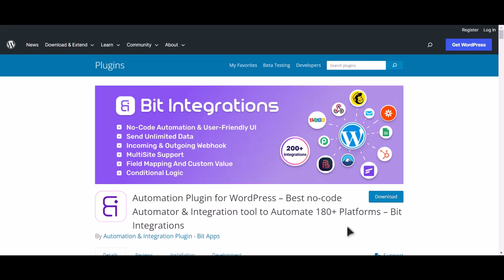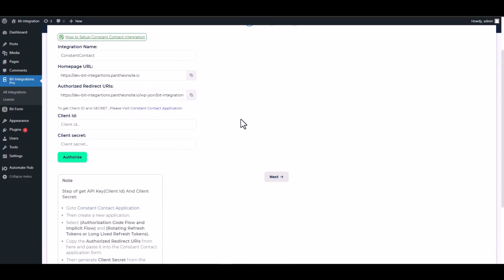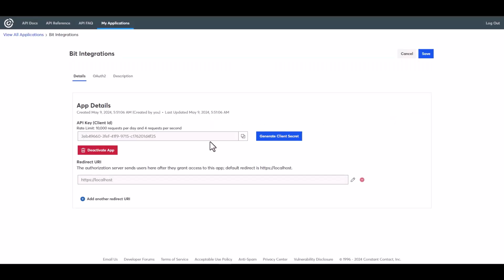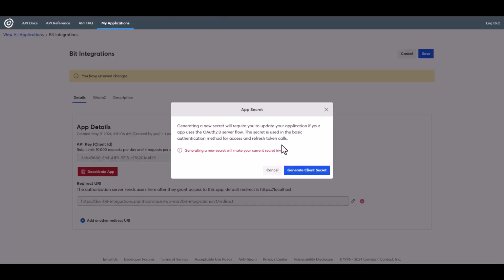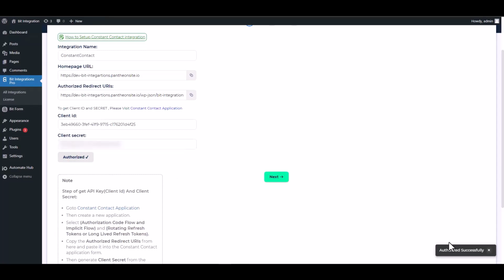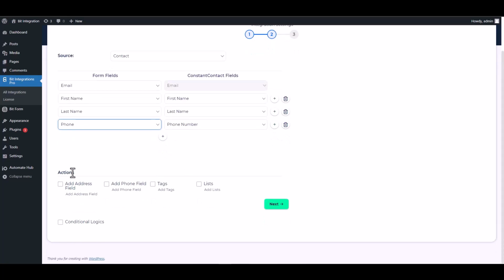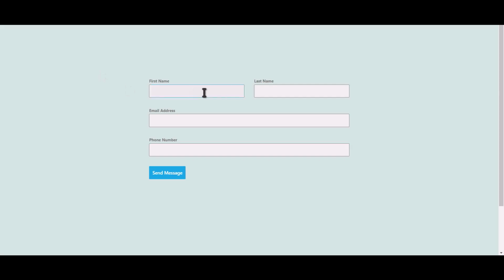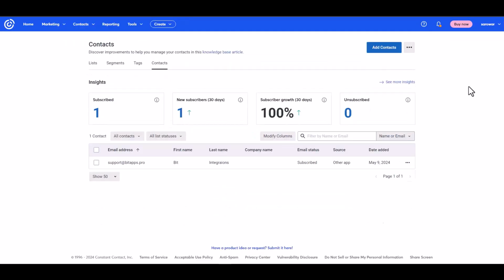Integrating Kadence Blocks Form with Constant Contact | Step-by-Step Tutorial | Bit Integrations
🔗 Ready to enhance your email marketing efforts with seamless automation? Join us on our YouTube channel for an in-depth tutorial where we demonstrate the integration of Kadence Blocks Form with Constant Contact using the Bit Integrations WordPress plugin. Learn how to effortlessly connect these two tools to automate your email campaigns and manage your contacts efficiently.

Follow along as we guide you through the step-by-step process of integrating Kadence Blocks Form with Constant Contact, enabling you to automate your email workflows, enhance customer engagement, and boost productivity. Say goodbye to manual email tasks and welcome automated workflows for increased efficiency.

Key Highlights:
✅ In-depth walkthrough for integrating Kadence Blocks Form with Constant Contact using Bit Integrations for WordPress.

Whether you're a marketer, business owner, or WordPress enthusiast, this integration empowers you to seamlessly merge Kadence Blocks Form with Constant Contact. Watch now to revolutionize your email marketing efforts!